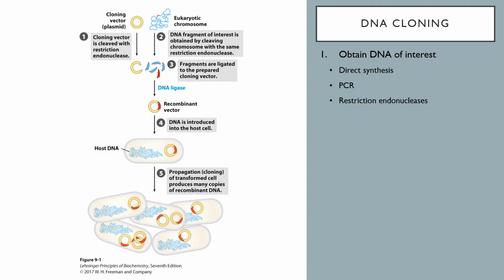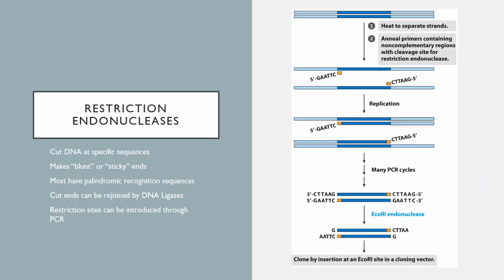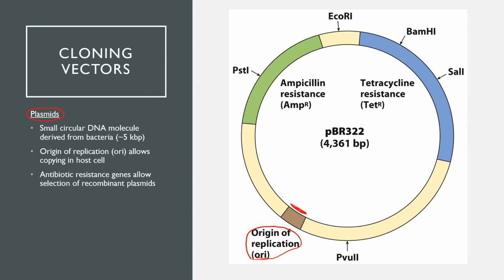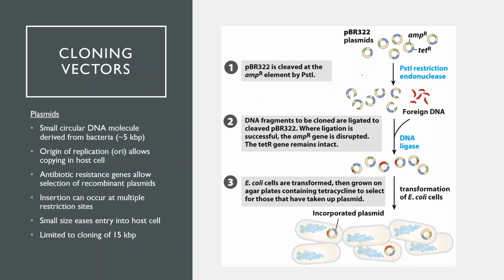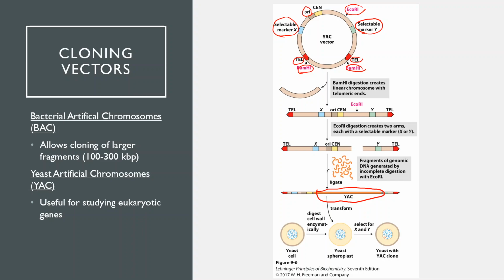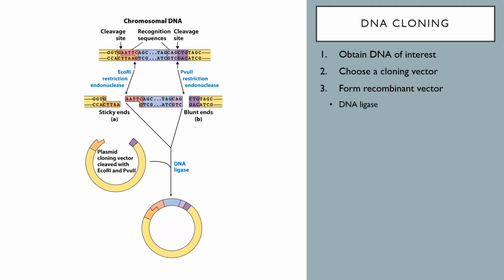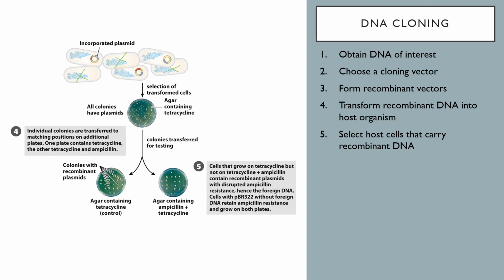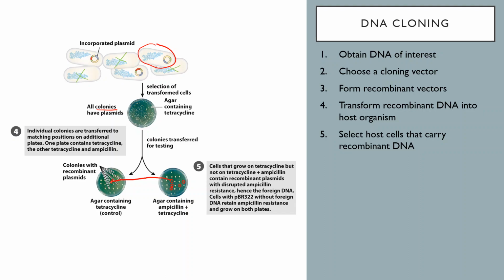OSSM Biochem Chapter 9 - Cloning and Recombinant DNA